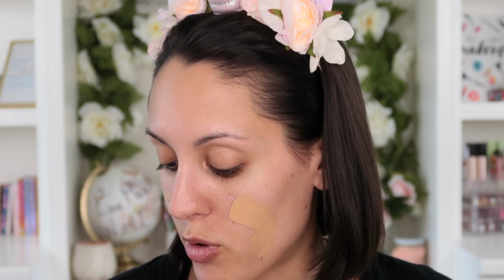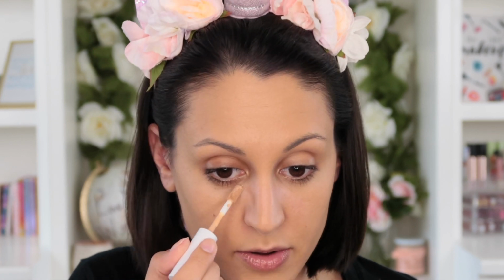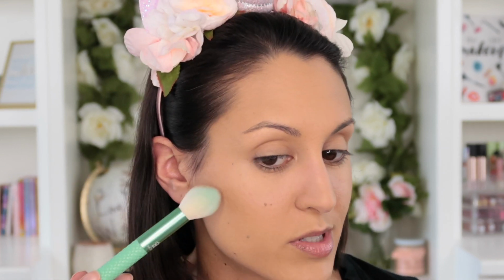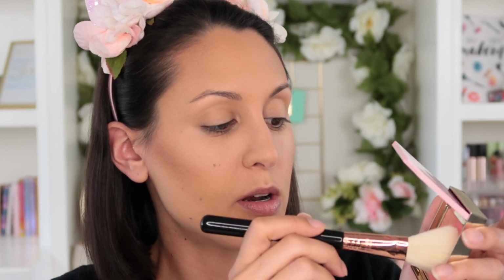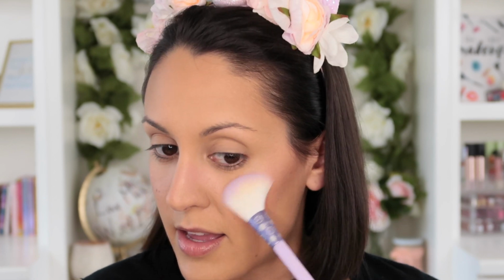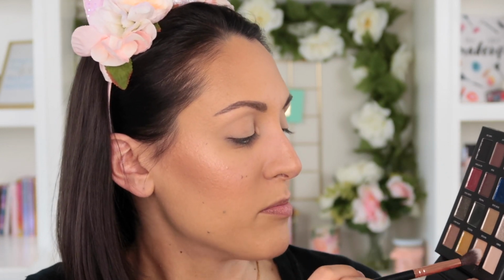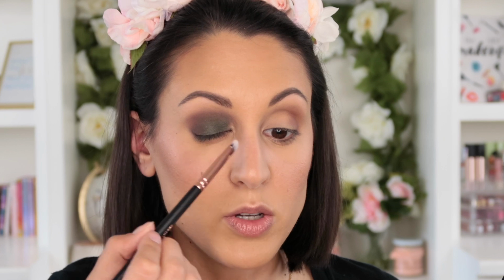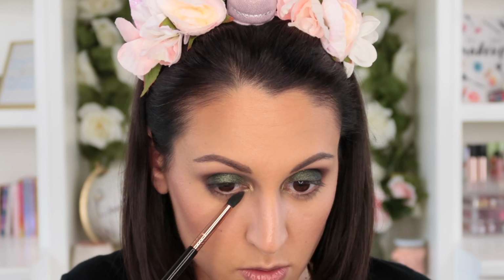New Makeup Playtime! Maybelline Superstay Concealer, Milani Gilded Noir Palette & More!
Oh hey, beauties! Today we've got a whole bunch of new makeup to put to the test. 💜xoxo, Lauren

💜 PRODUCTS MENTIONED 💜
REN Perfect Canvas Finishing Serum
Maybelline Superstay Full Coverage Foundation (128 Warm Nude)
Becca Anti-Fatigue Under Eye Primer
Maybelline Superstay Full Coverage Under Eye Concealer
Physician's Formula Butter Bronzer (Deep Bronzer)
Too Faced Fruit Cocktail Blush Duo (Like My Melons)
LORAC Mega Beam Highlight (Gilded Lily)
Iconic London Eyebrow Cushion (Medium)
NARS Smudge Proof Eyeshadow Base
Milani Gilded Noir Eyeshadow Palette
MBA Cosmetics Loose Shadow (Oblivian) *Use my friend Maria's code, AGAPELOVE to save 10%!
ColourPop BFF Mascara
Wet N Wild Megalast Lipstick (Bare it All)
Tarte Tarteist Glossy Lip Paint (Insta-Famous)

Hey beauties! Thanks for checking out my channel 😊Whether you need a solid recommendation for a new cleanser, tips on saving money during your next Ulta run, or just want to geek out over makeup, you've come to the right place! Typically my content is not sponsored, but if it ever is you'll be sure to hear a disclosure at the beginning of my video. I also typically purchase my products with my own money, but if something is sent to me to review, I'll be sure to let you know!